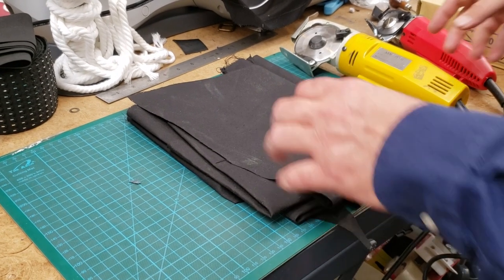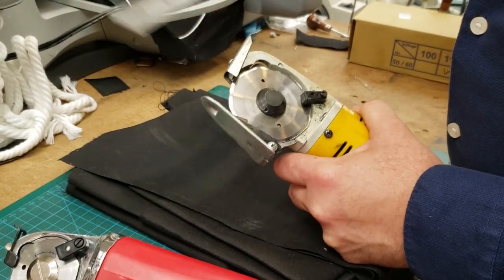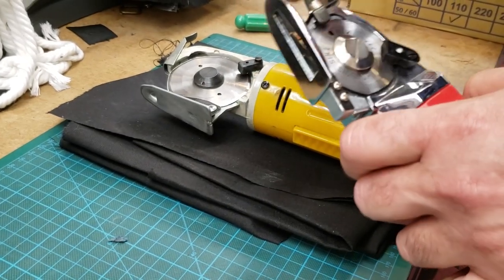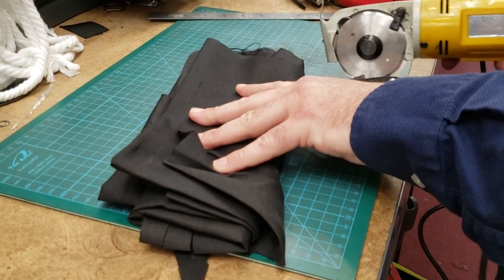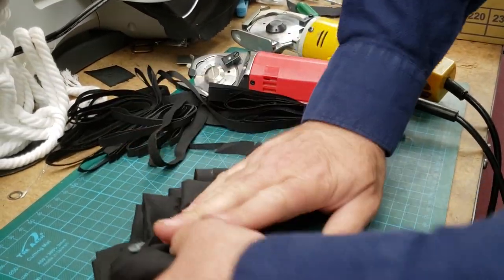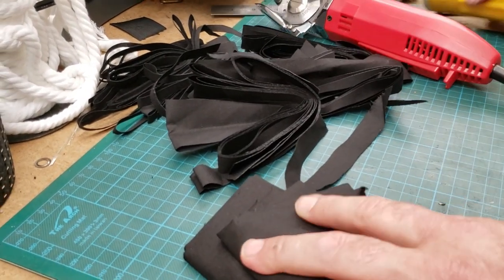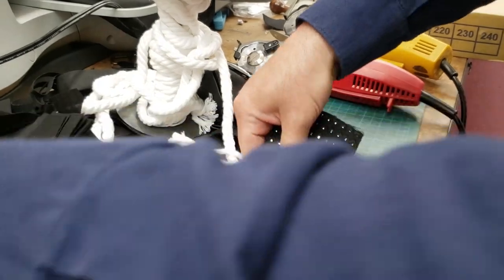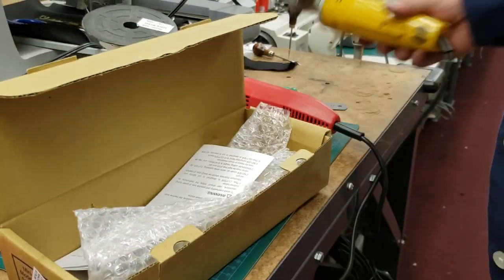Product Showcase - AS-100K MINI Electric Rotary Cutter (2") - Goldstartool.com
Today, David showcases the AllStar AS-100K Mini Electric Rotary Cutter, and compares it to the New-Tech WD-2